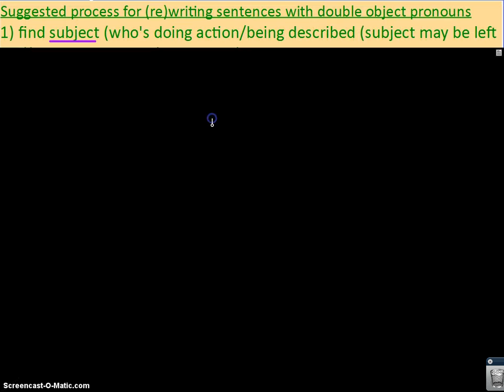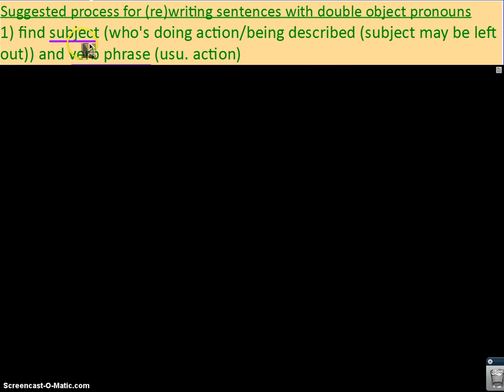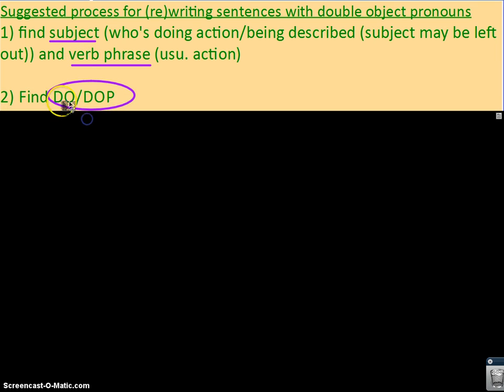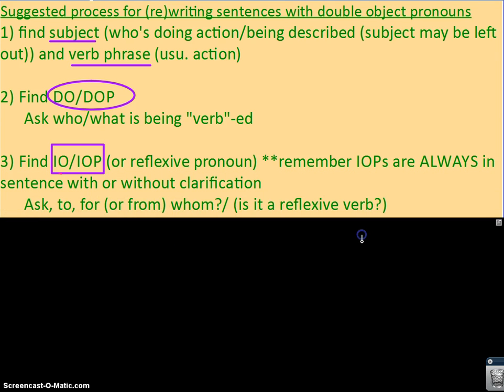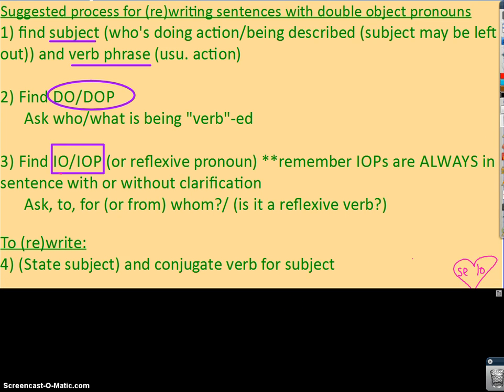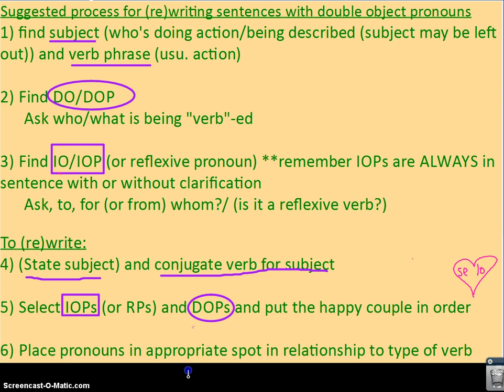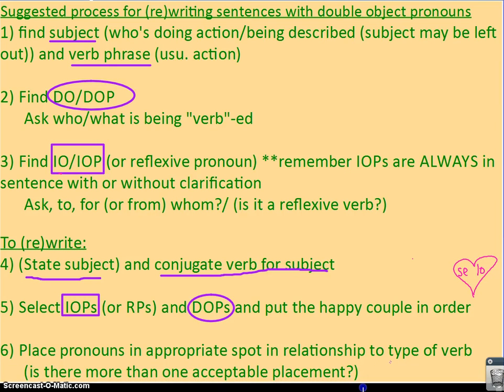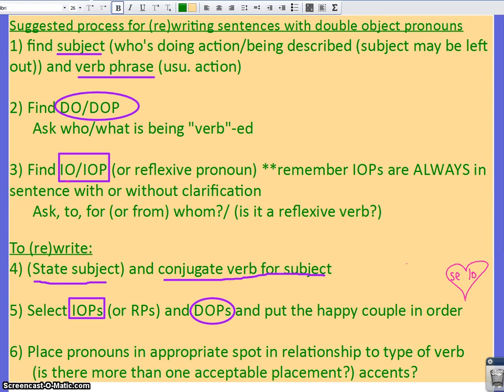3A Ch 7A Dbl Obj Pro how to write sentences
A step-by-step guide to writing sentences with Dbl. Obj. Pronouns. You MUST write these down in your notes for Monday.